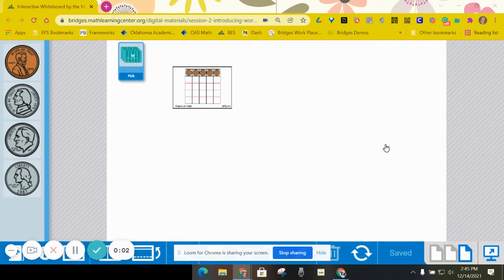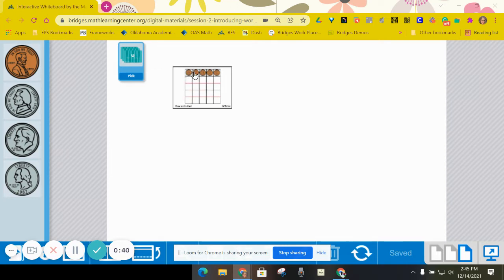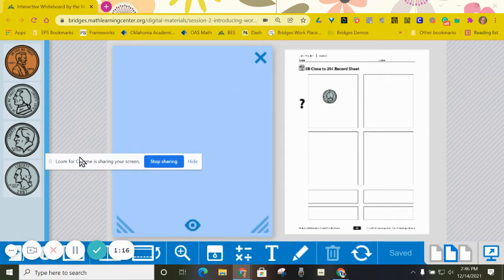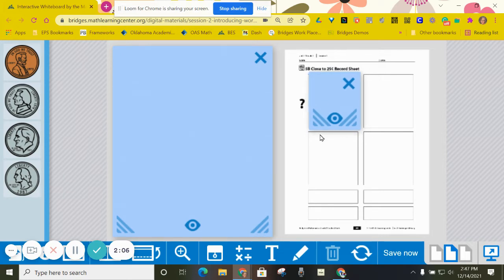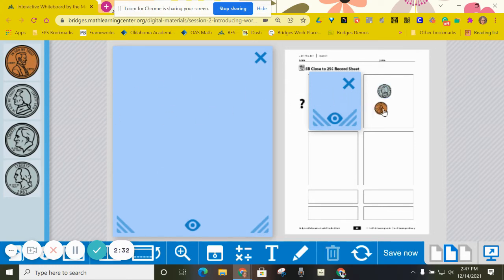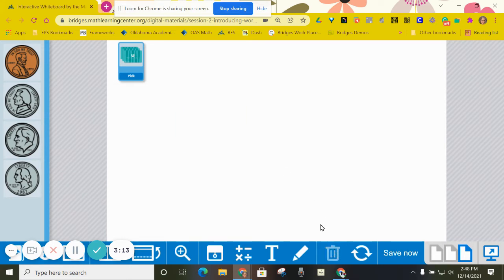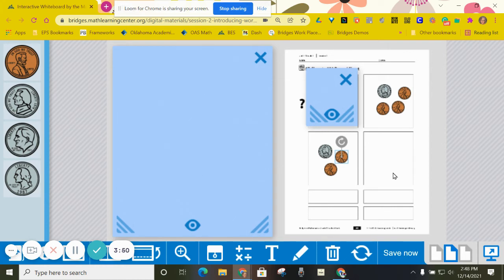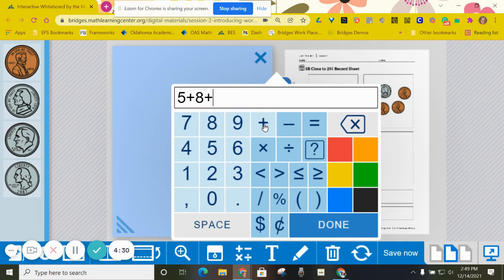Gr2 Work Place 5C Beat You to $1 00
This video was made by Edmond Public Schools. The content is from the district-adopted curriculum, Bridges in Mathematics.